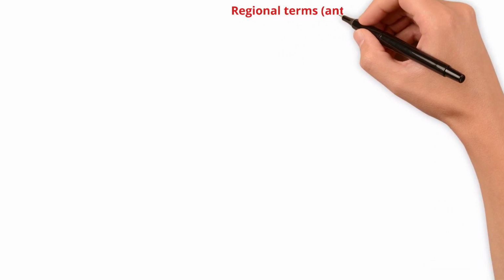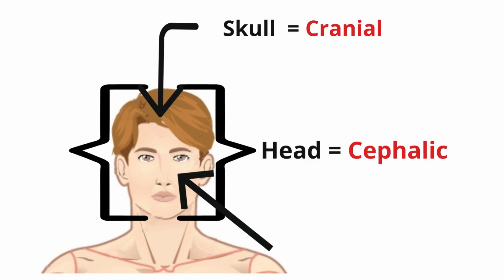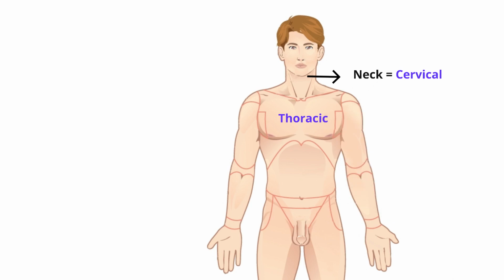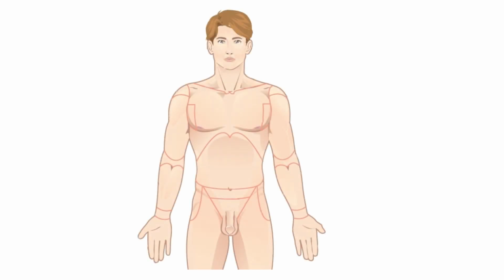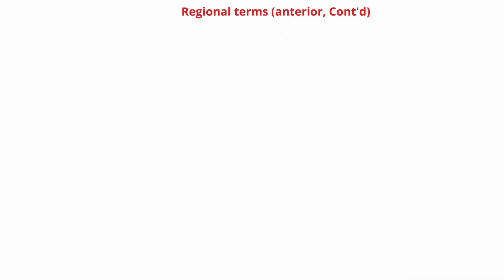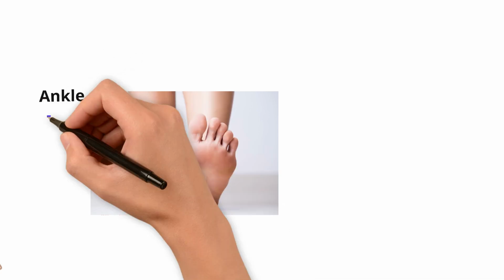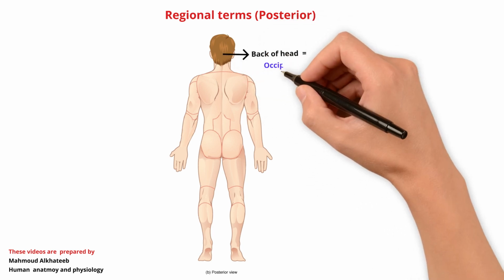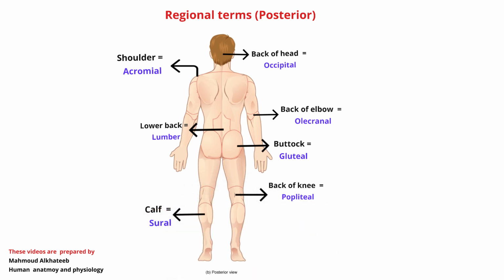Introduction to anatomy and physiology 4: Regional terms in anatomy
Welcome to Khateeb's Series in Anatomy and Physiology! In this episode, we explore the concept of regional terms in anatomy, a key part of anatomical terminology. These terms are used to describe specific areas or regions of the human body, making it easier to locate and reference different structures.

In this video, you will learn:

What are regional terms? Understand the significance of regional terms in anatomy and how they help describe the location of body parts.

Major regional terms: Get familiar with terms such as cephalic, cervical, thoracic, abdominal, pelvic, brachial, femoral, and more.

Practical examples: See how these terms are used in real-life anatomy, and get a clear understanding of the regions of the body.

This episode is perfect for students, healthcare professionals, and anyone wanting to master anatomical regions and improve their understanding of human body structures. By the end of this video, you’ll be able to confidently use regional terms to describe different parts of the body in both academic and clinical settings.